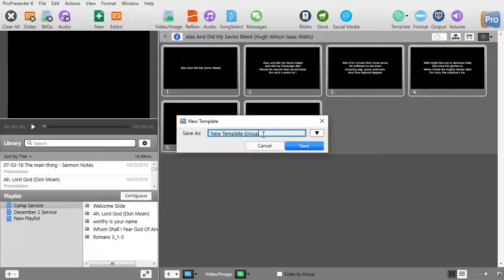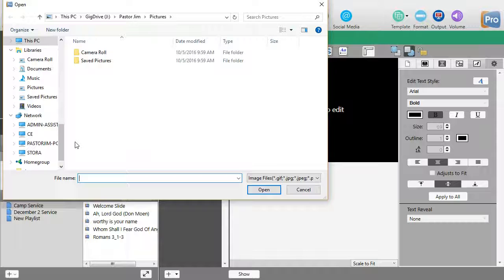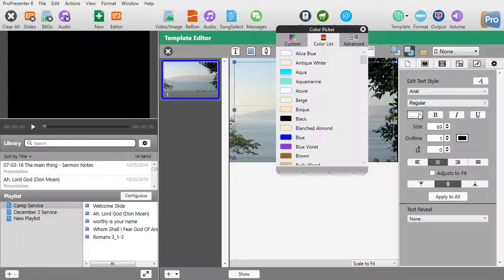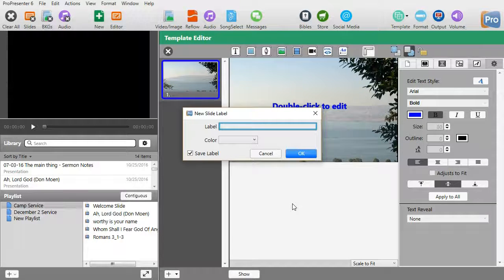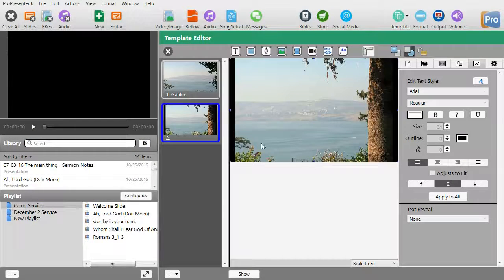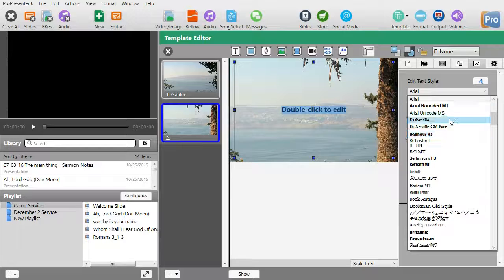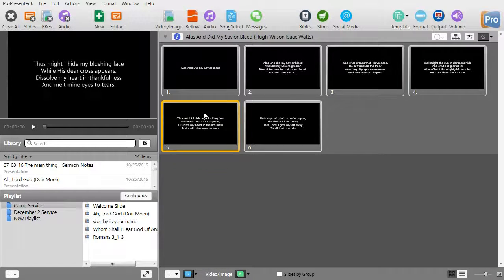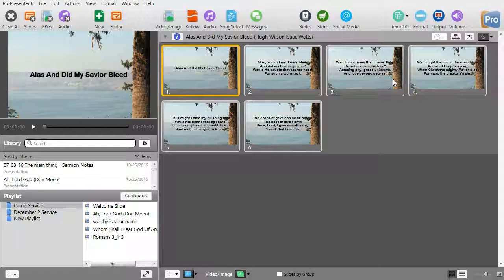ProPresenter 6 - How to create templates